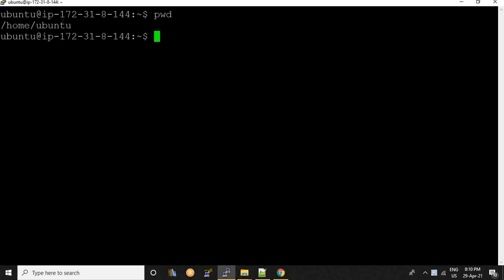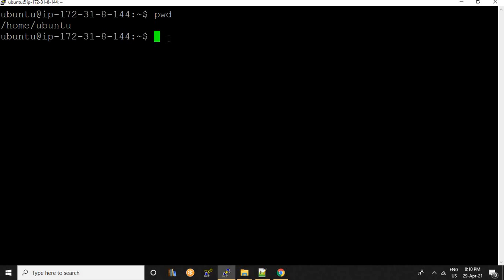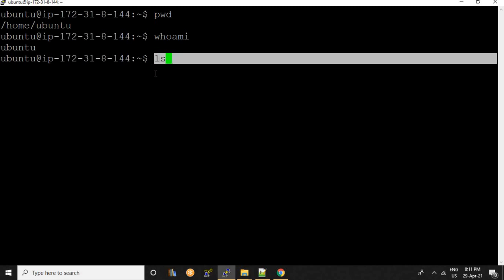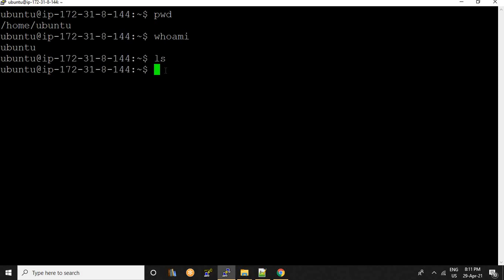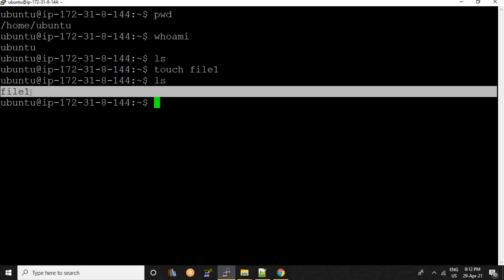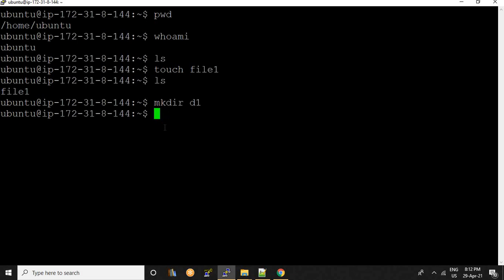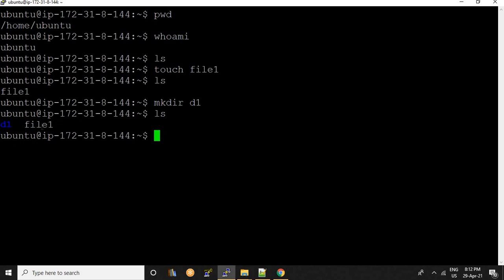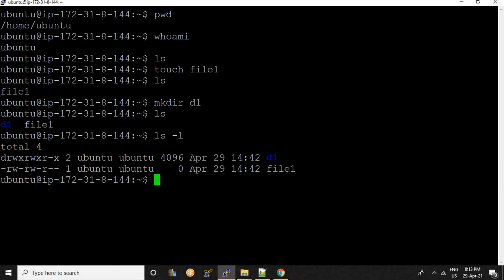Basic Linux Commands Part-1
Simple commands for good start of learning linux commands